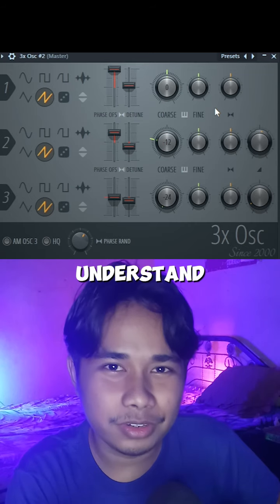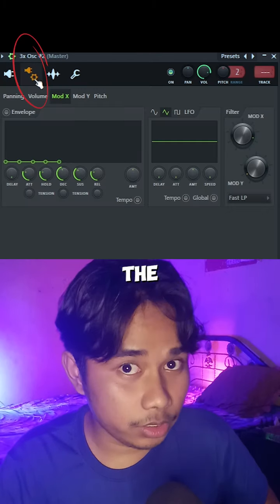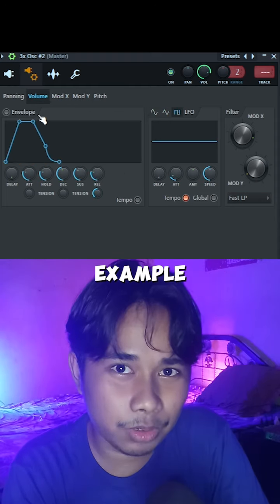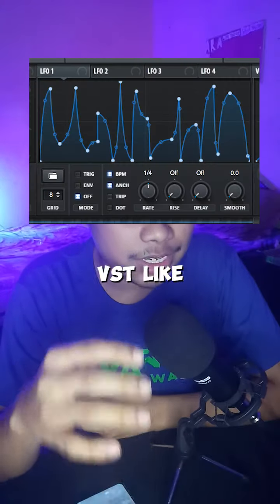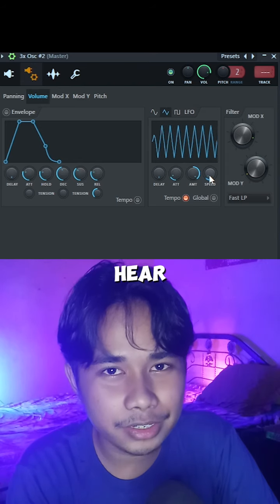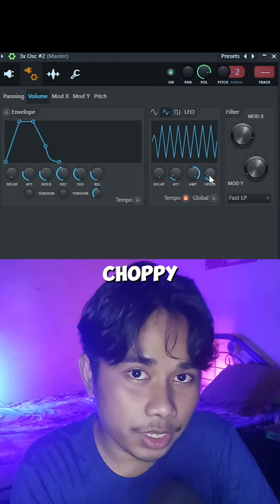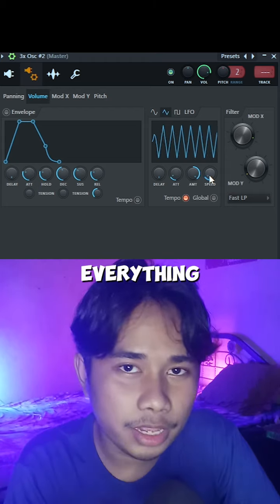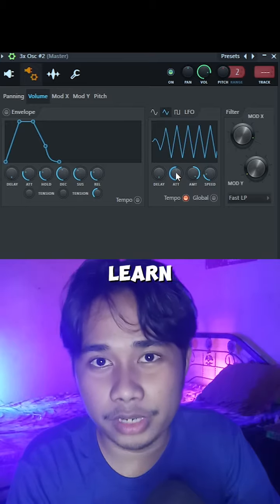What is LFO in sounddesign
Day 5

of make a video about tutorial fl studio
today we're gonna talk about what is LFO in sound design in FL Studio
Thanks